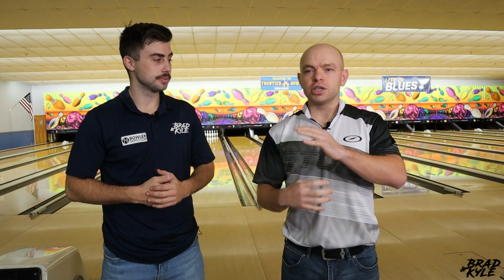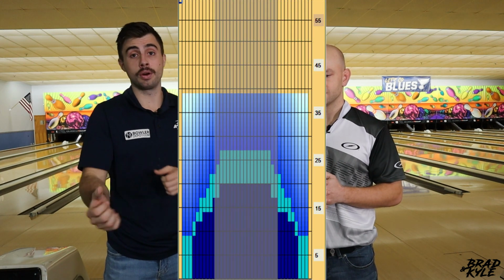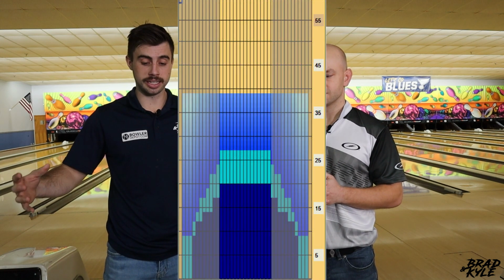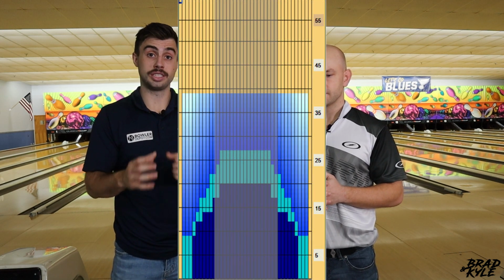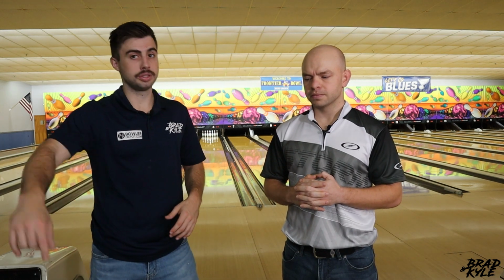House Shot Strategy To Throw More Strikes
House Shot strategy is an important piece to the bowling puzzle. We share some tips here!